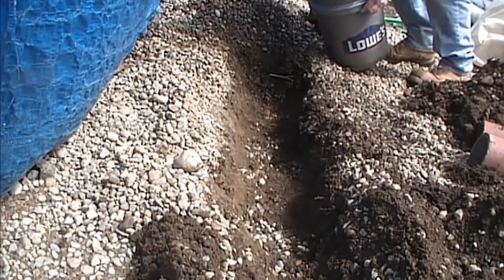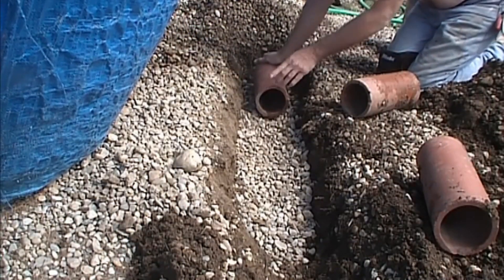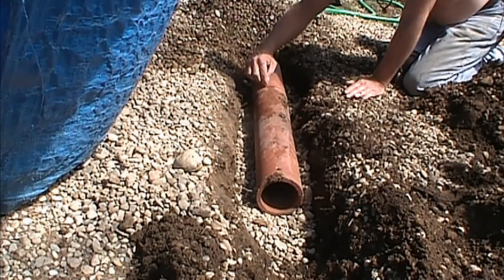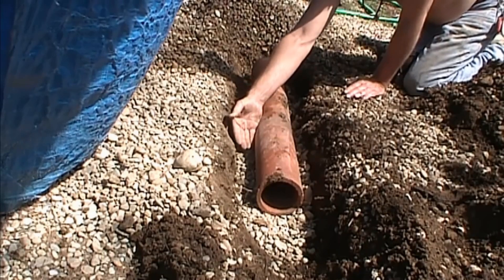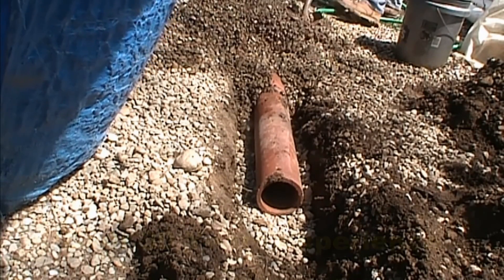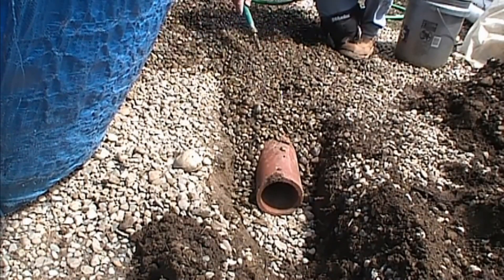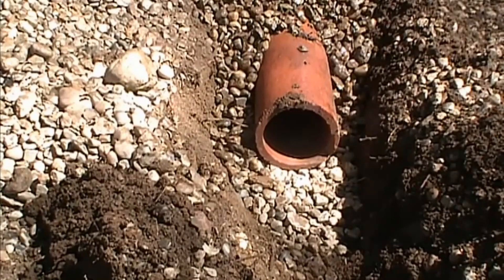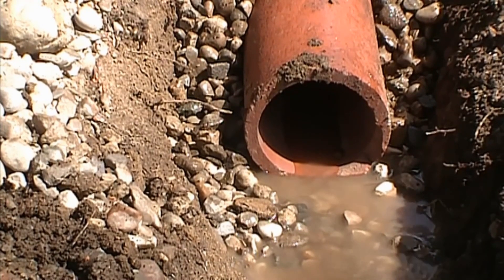FRENCH DRAIN, It Works!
Here is how a French Drain Works. Gravel must be under the pipe for proper flow. Watch and Learn. See How It Works.

French Drain that works! Here is how a french drain will dry out your yard. GUARANTEED! Watch and see how it works.

French Drain is an easy DIY. Even un the mud! Watch and Learn how to SOLVE your back yard water problems with step by step instruction. Apple Drains, Drainage Contactors.

Apple Drains

Apple Drains
Drainage Contractors

Coming Soon
Atlanta GA Office

yard drain, foundation drain,, French drain, backyard sump pump, Apple Drains, how a french drain works